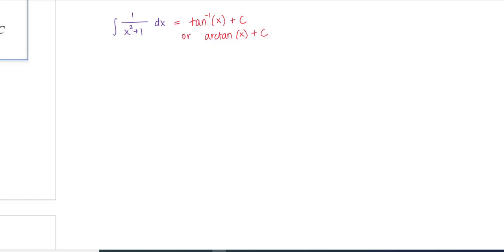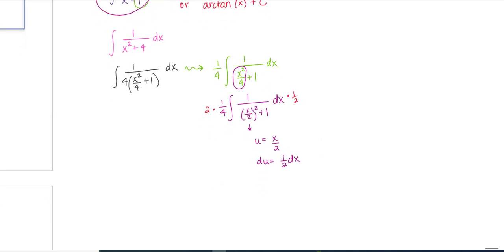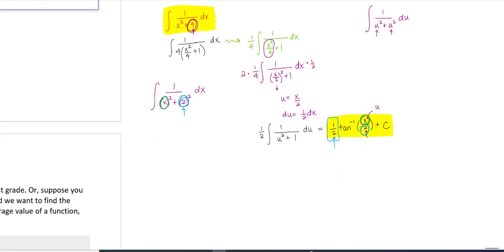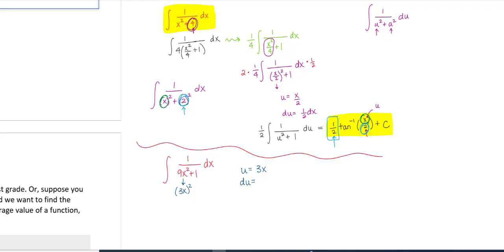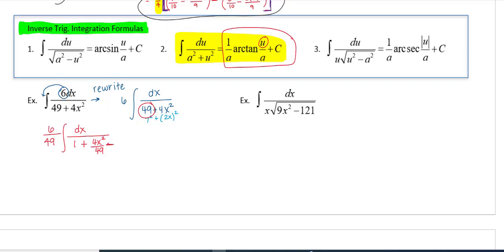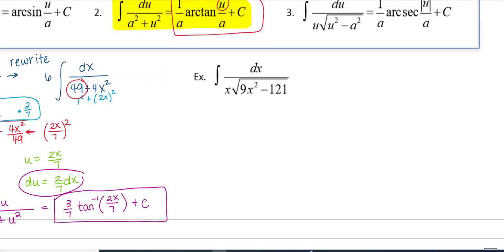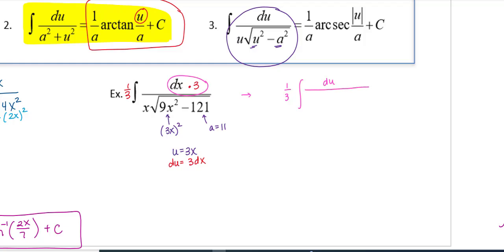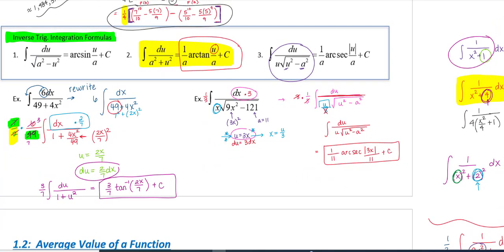MAT230 Calc 1 Integration Review Part 5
This video will describe how to integrate rational functions that result in inverse trigonometric functions. This is meant as a Calculus I review as a student starts a Calculus II course.